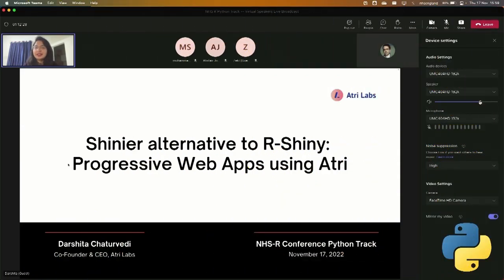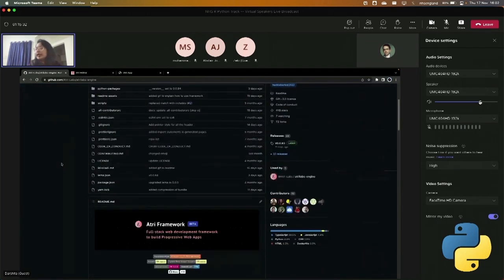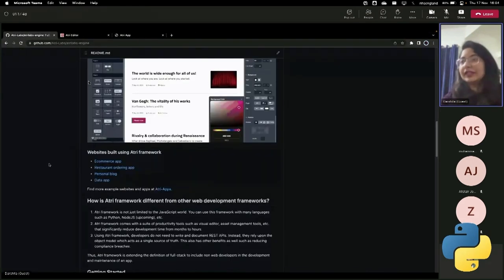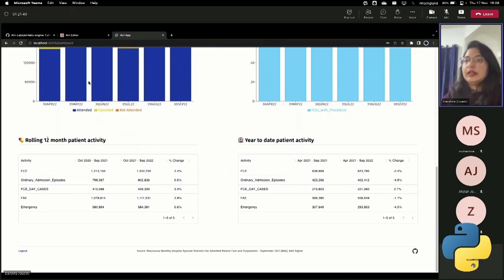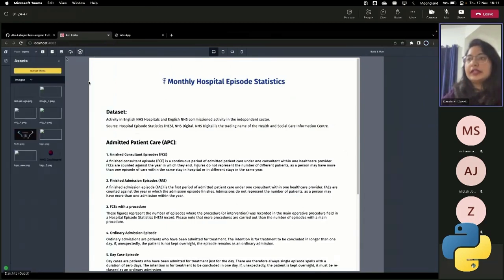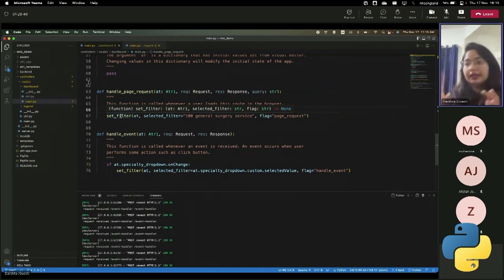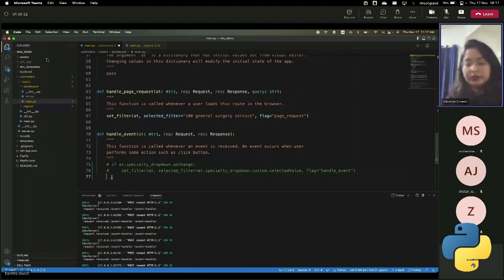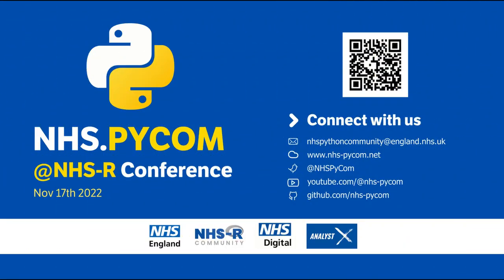Darshita Chaturvedi: Creating Progressive Web Apps using PyScript and Atri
​@NHSRCommunity Conference: Python Track 17th of Nov 2022
■ Speaker: Darshita Chaturvedi, Co-Founder & CEO Atri Labs